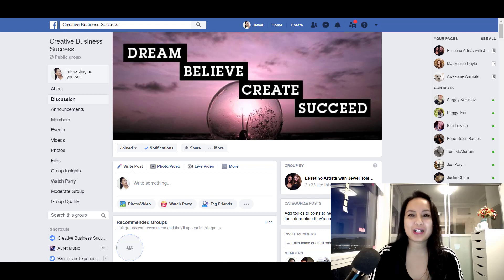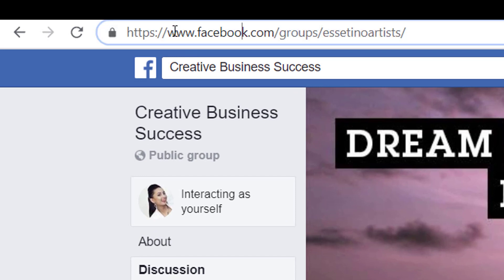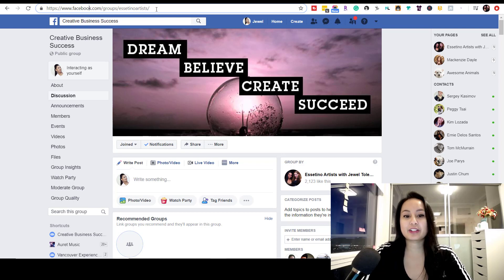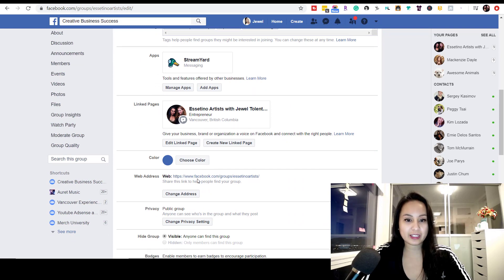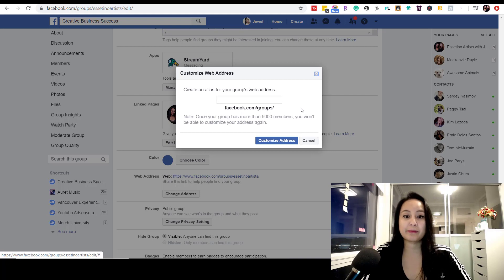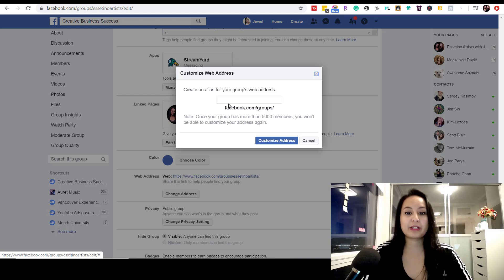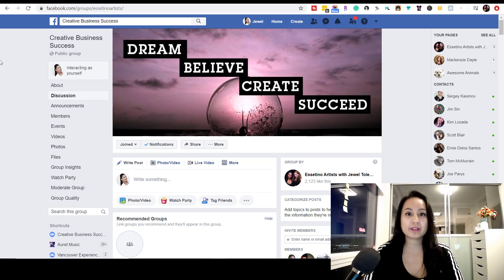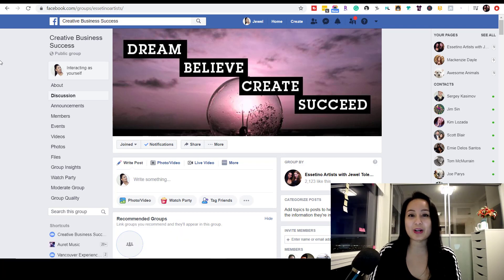How to Change Facebook Group URL Name 2020 // Follow These Steps!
How to Change Facebook Group URL Name 2020 // In this video, I share with you the exact steps on how to get a custom URL for your Facebook group page. Changing your Facebook group URL fits better with your branding and makes it easy for you to share your page with others rather than having an ugly link with a bunch of letters and numbers.

➤Cameras:

1. Webcam Camera: Logitech c930e

➤Microphones:

1. USB Mic: Fifine Technology

➤Filming Accessories:

1. Tripod: Neewer Carbon Fiber

2. DSLR Stabilizer: Neewer Carbon Fiber Handheld Stabilizer

3. Green Screen Kit: LimoStudio Green Screen (3 Backgrounds)

4. Umbrella Light Kit: LimoStudio Umbrella Lights